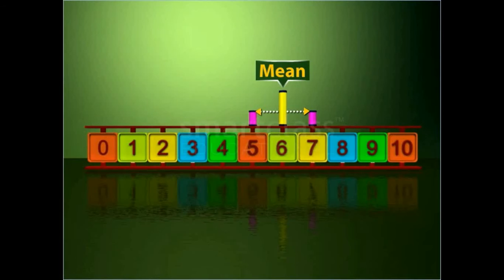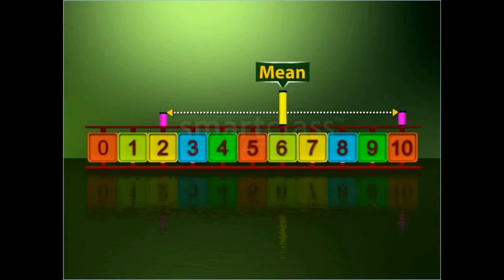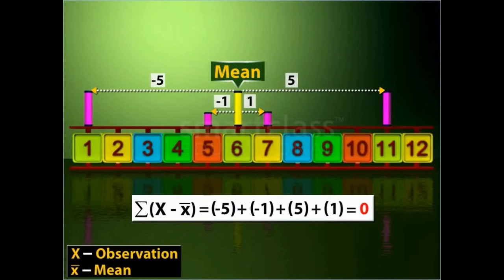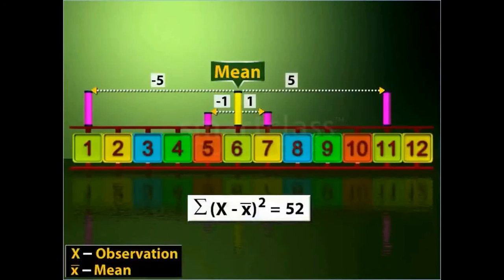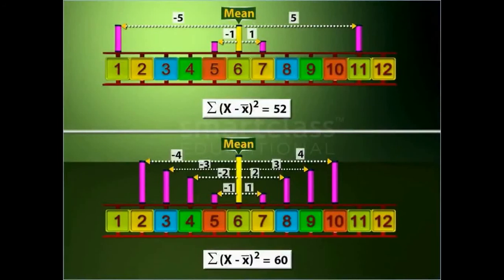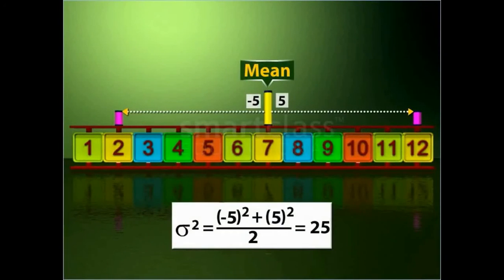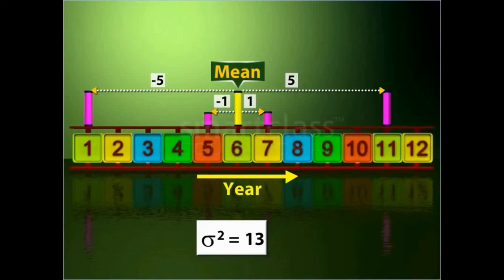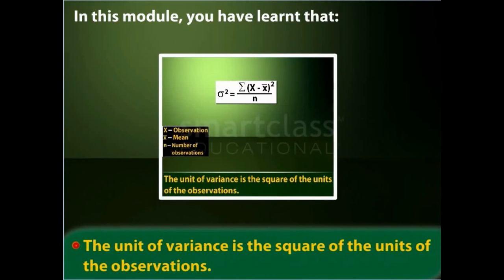BOARD & JEE# vol-II, Ch-7,PROBABILITY@(ANIMATED)